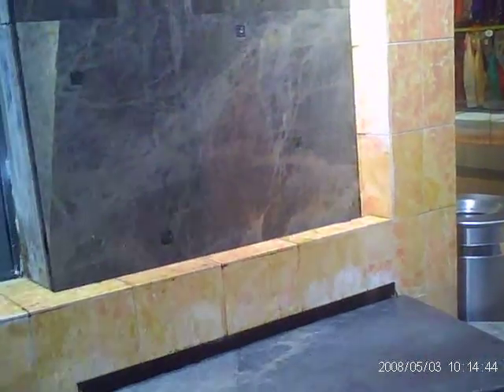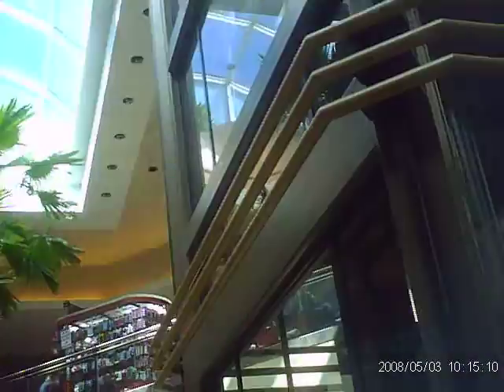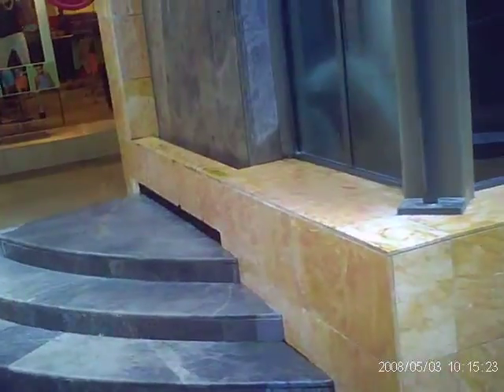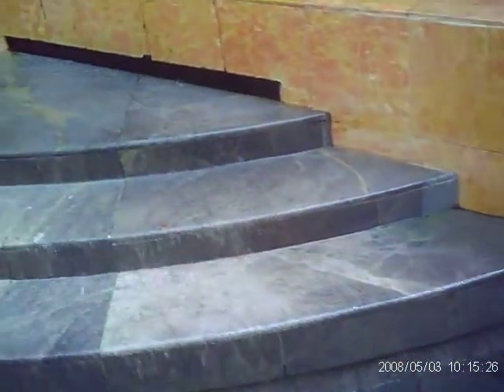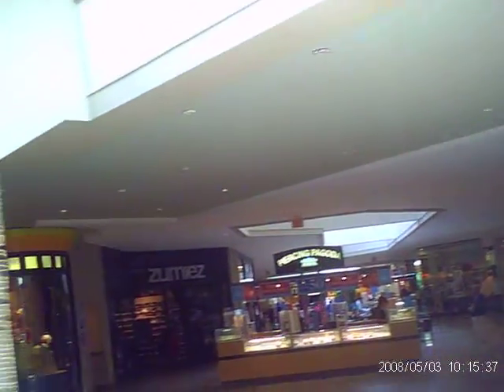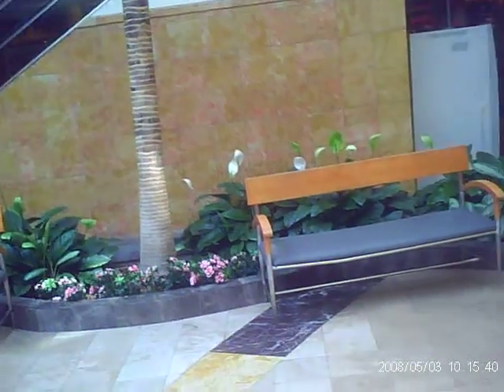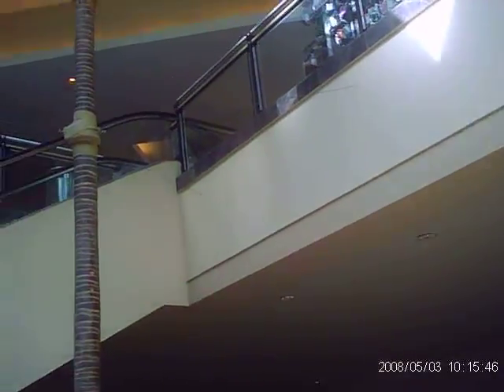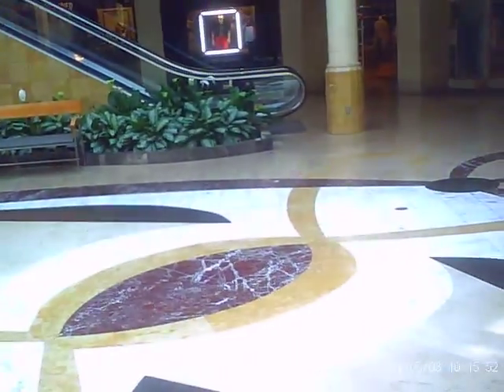THE SPRINGFIELD MALL INTERIOR 2012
WELCOME TO THE NOW OCCUPIED SPRINFIELD MALL WERE YOU WILL SEE ALL OF THE YOUNG MALLBRATS AND SOLID CITIZENS WITH CHILDREN BUYING AND LOAFING AND EATING AT THE FOOD COURTS INSIDE THIS BEAUTIFUL MALL WITH THE TARGET STORE ON THE SIDE COME ON IN YOU WILL LIKE IT.